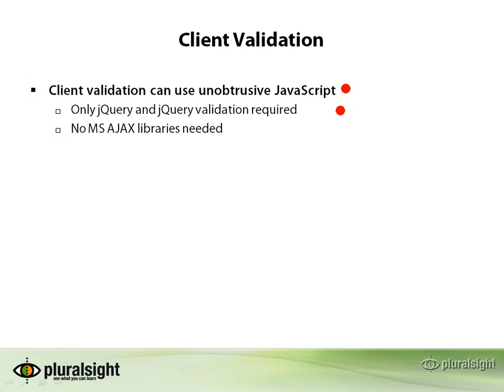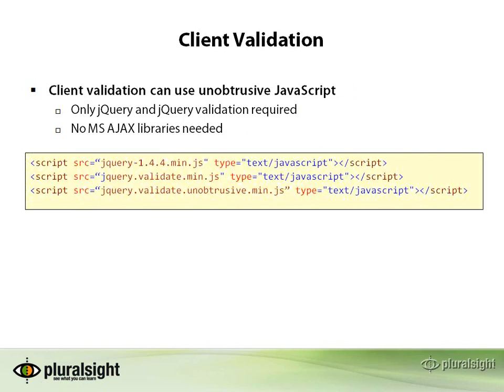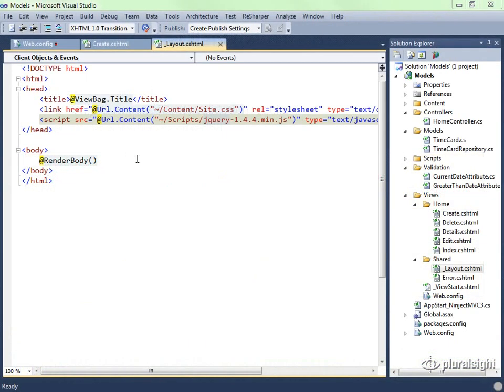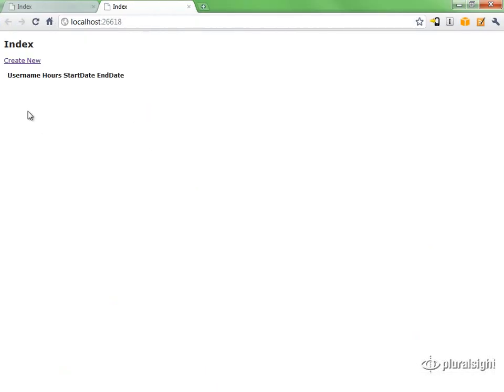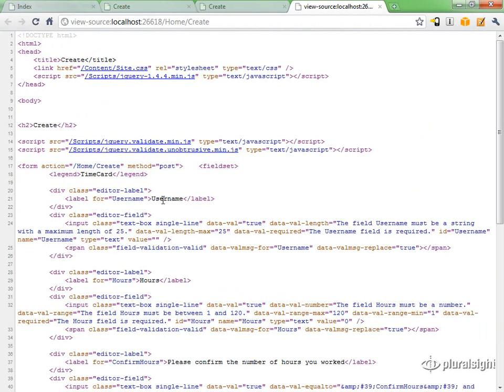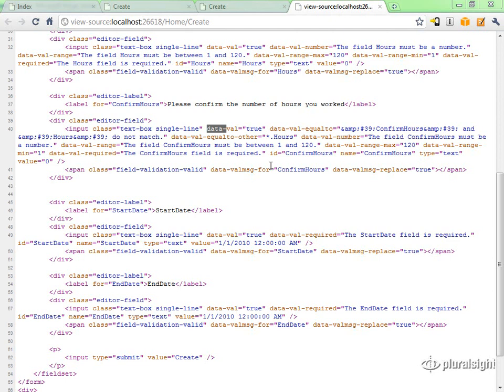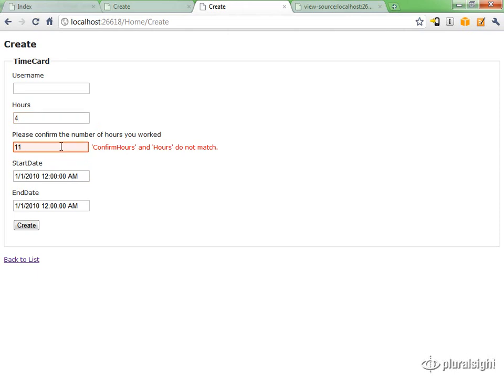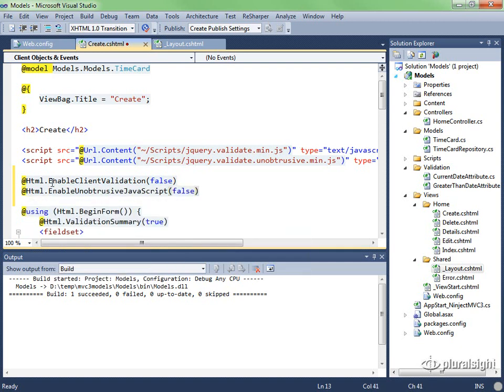6 Client validation